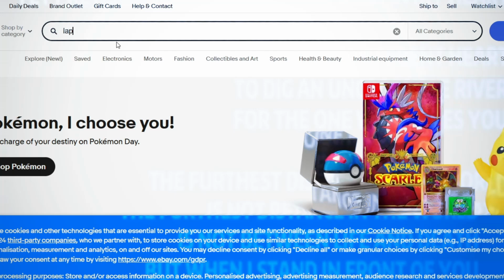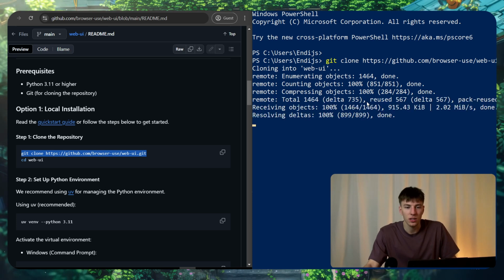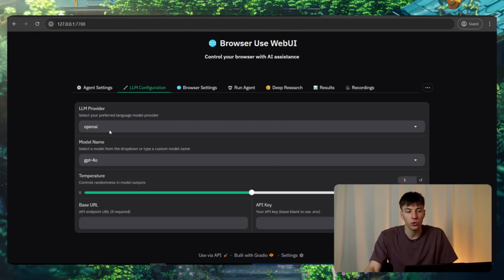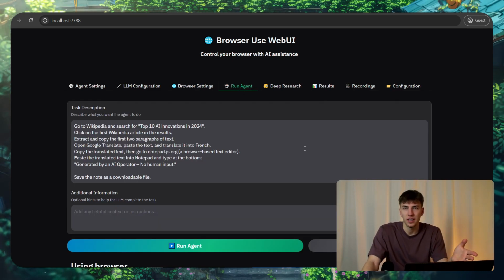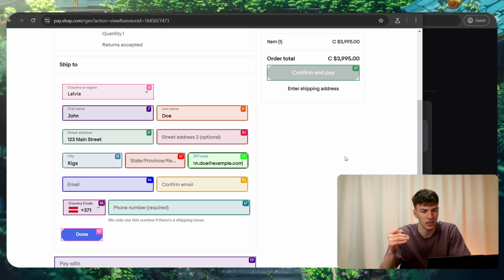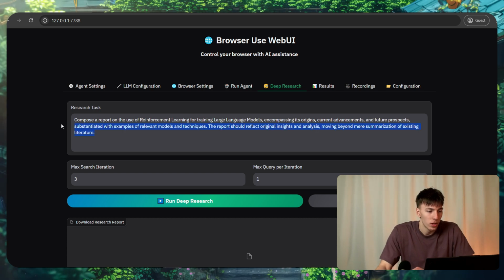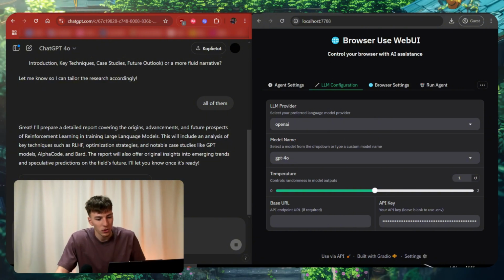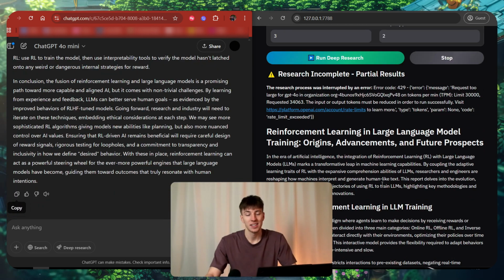I Built My Own AI Operator… No $200 OpenAI Fees!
AI can now browse, click, type, and automate entire workflows—like your own assistant! Instead of paying $200/month for OpenAI Operator, I’ll show you how to run AI locally for FREE (almost) and automate tasks.

💡 Need AI for your business? Let’s talk.

How to run AI locally
Best free AI automation tools
How to create an AI Agent
OpenAI Operator alternative
Best free AI assistant
How to automate tasks with AI
AI that works for free
Self-hosted AI assistant tutorial
No-code AI automation
How to use AI to automate work